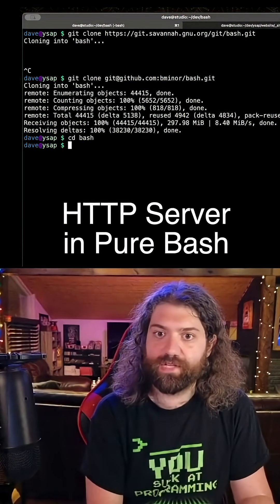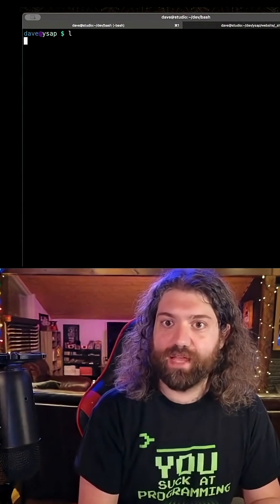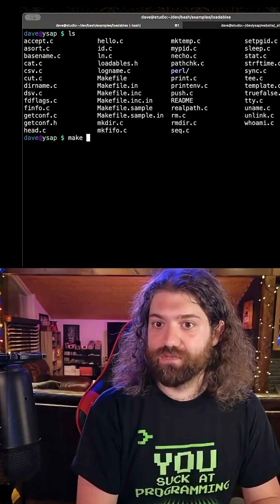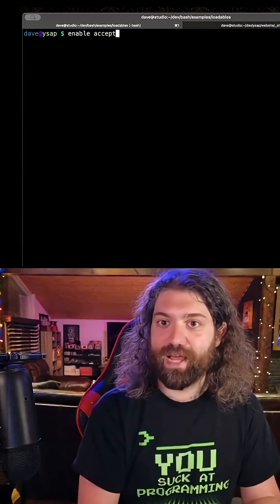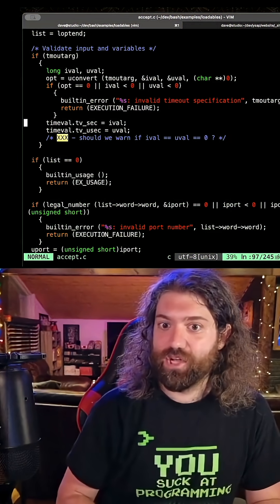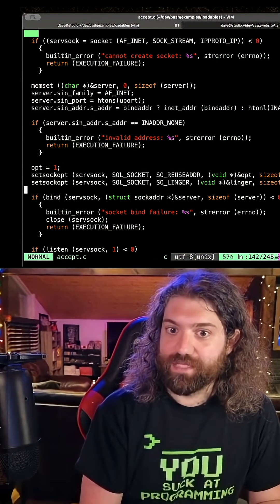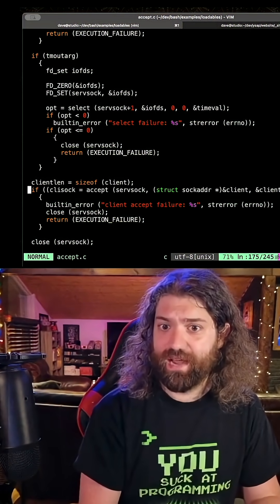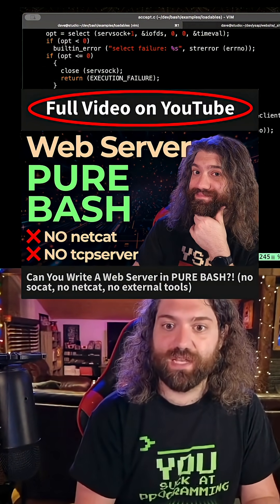recompiling the bash C source code to better handle socket connections for our pure bash webserver.